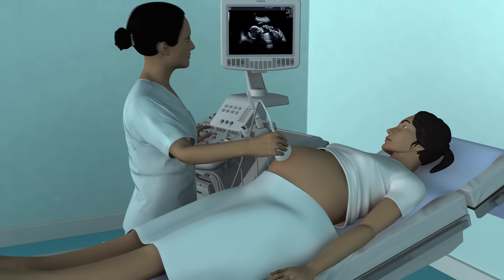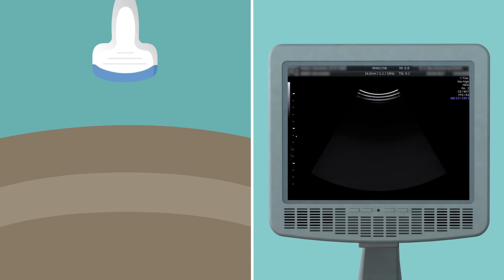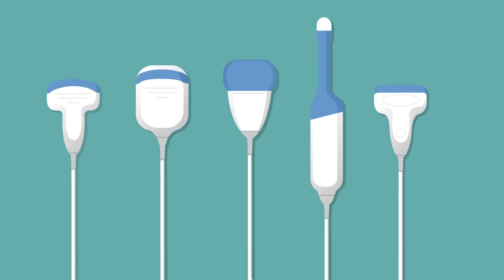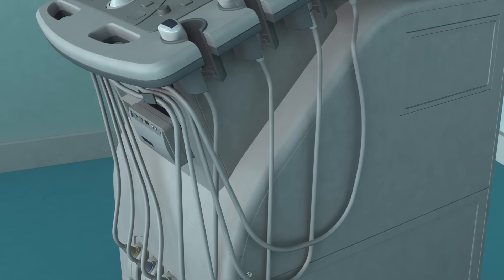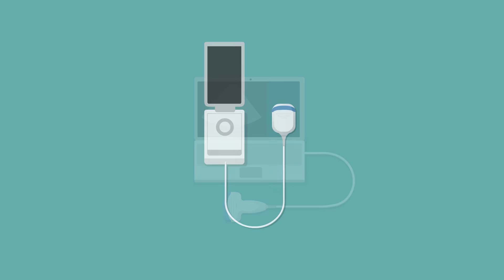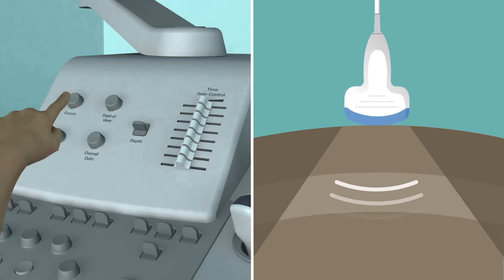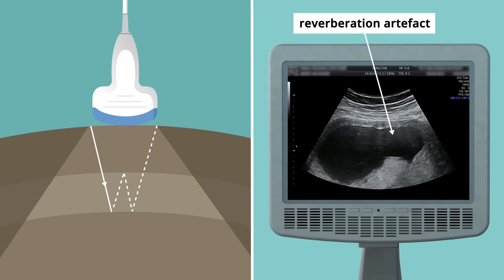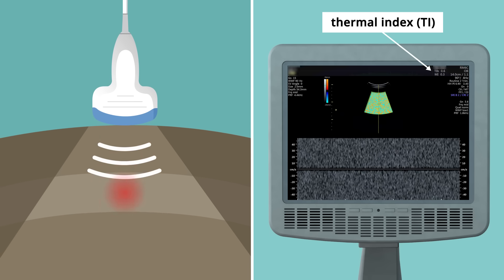The Principles of Ultrasound Imaging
Made in partnership with ISUOG, the leading international society of professionals in ultrasound for obstetrics and gynaecology, this film explains the safety aspects of ultrasound and basic physics around acoustics and the transducer technology of ultrasound systems.